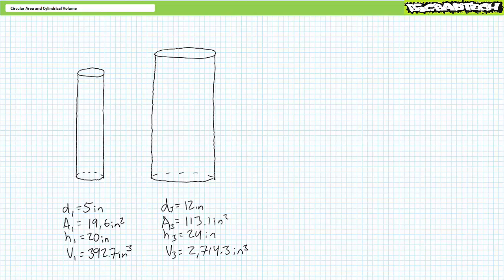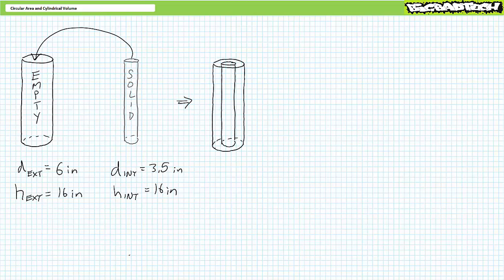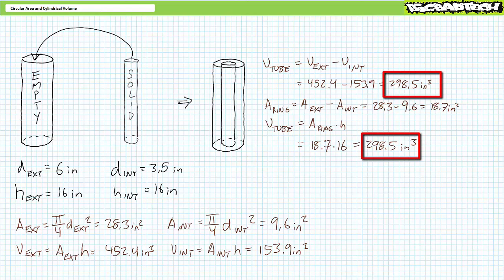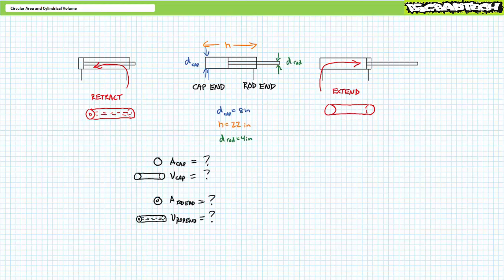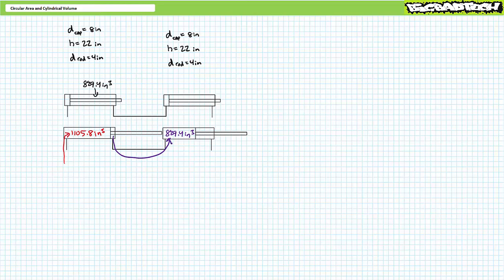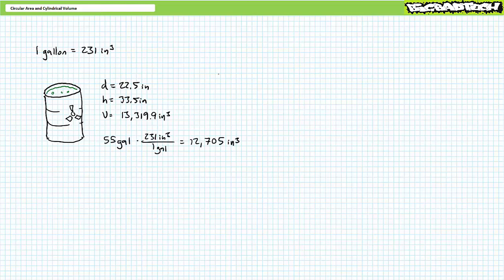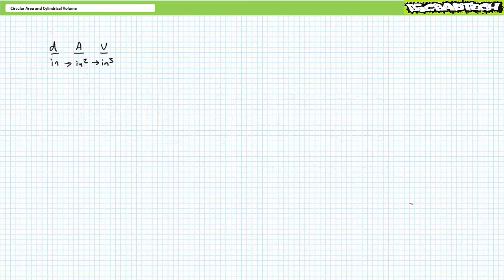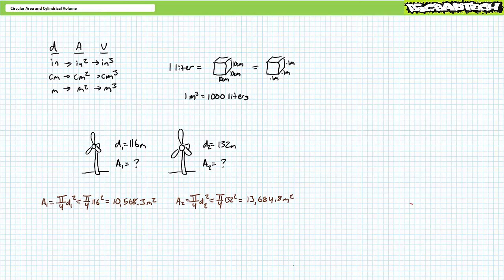Hydraulics Math: Circular Surface Area and Cylindrical Volume (Part 2 of 2)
In this lesson we'll learn to calculate circular surface area and cylindrical volume and explore how these calculations are commonly employed in hydraulic systems. Additionally, we'll learn how to perform volume unit conversions common in the hydraulics industry. (Part 2 of 2)